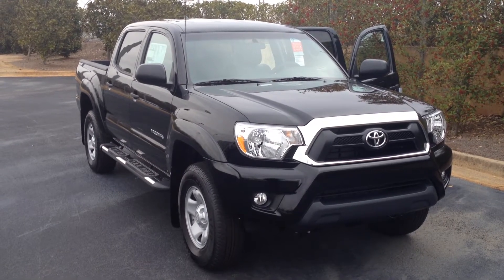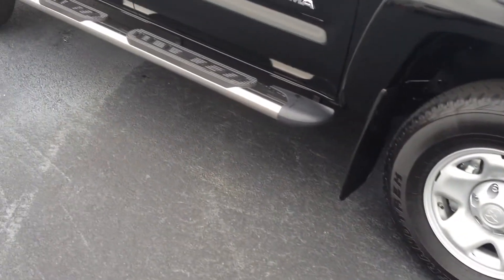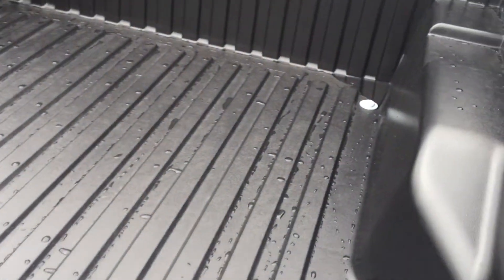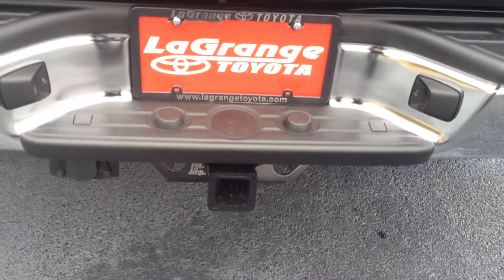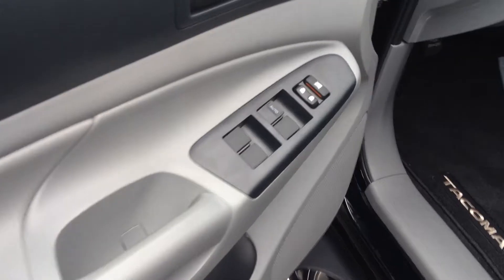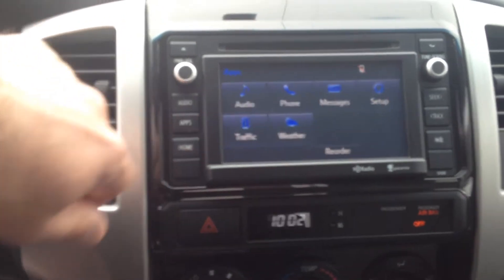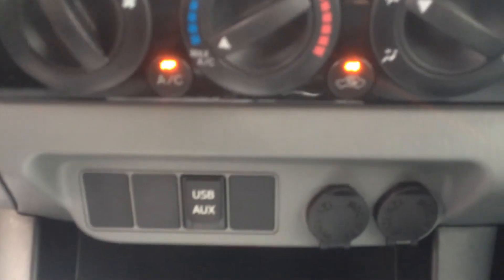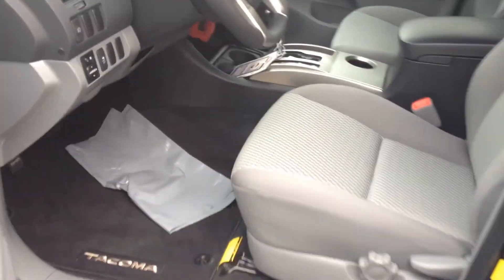Story's 2014 Tacoma PreRunner V6 by Gerald